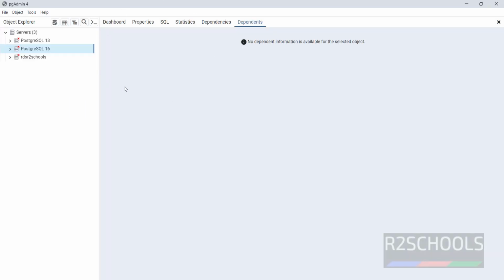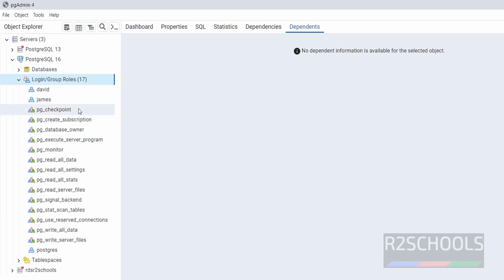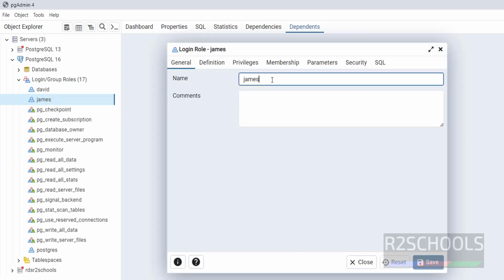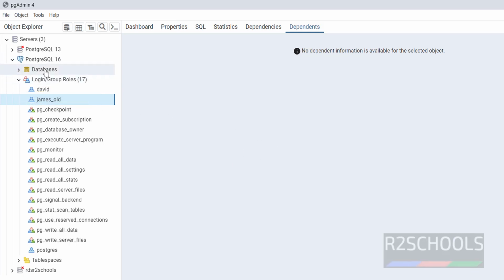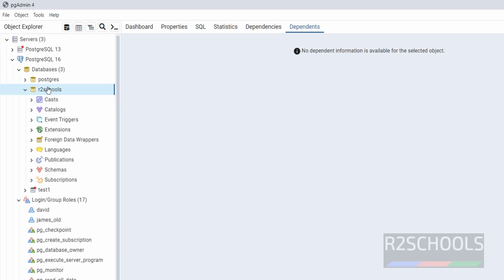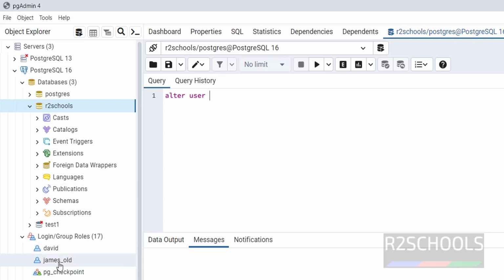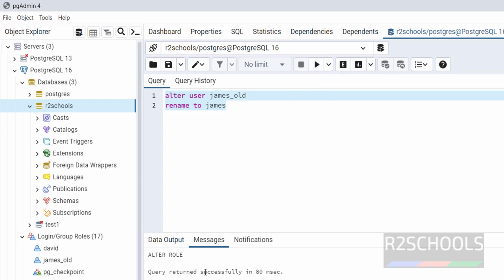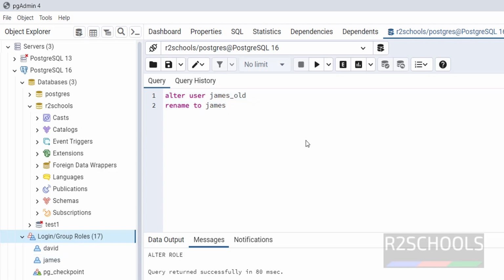106. PostgreSQL DBA: How to rename a user in PostgreSQL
In this video,we have shown how to rename a user in PostgreSQL with different methods step by step.

how to rename a user in PostgreSQL with different methods,